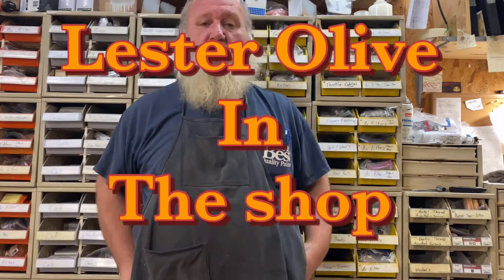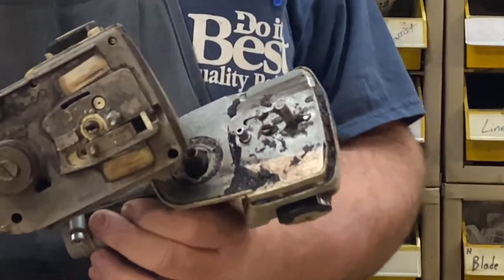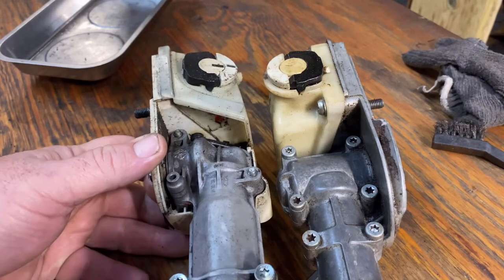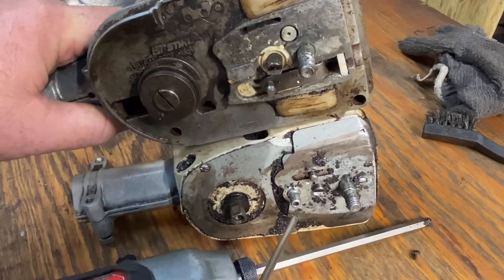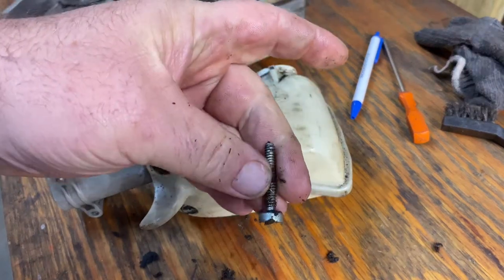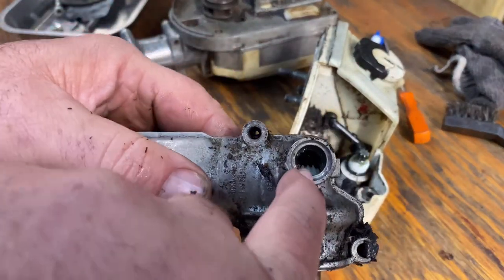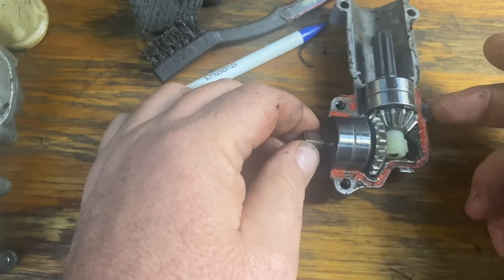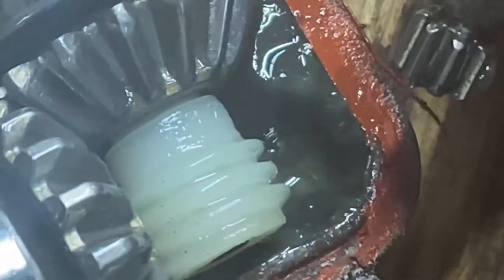Stihl pole saw gear/cutter heads, disassembly and comparison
Oiler removal and pinion inspection